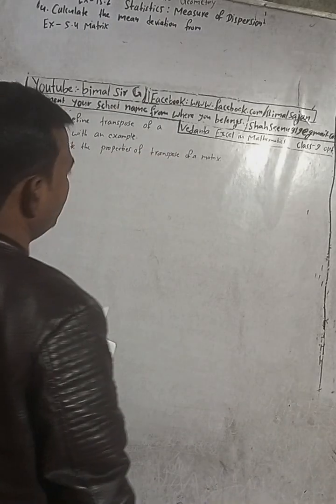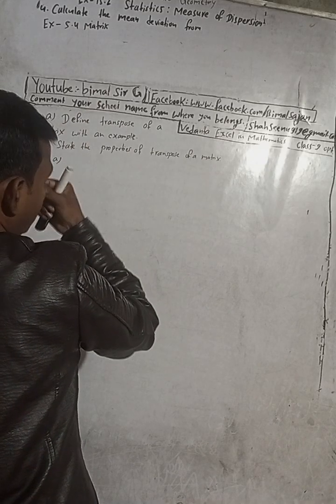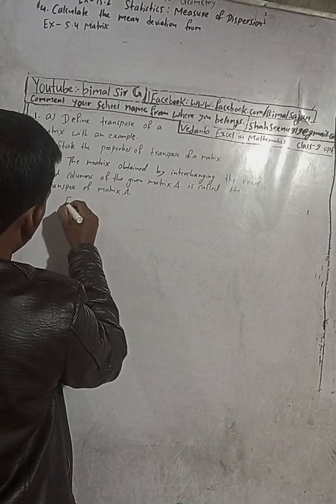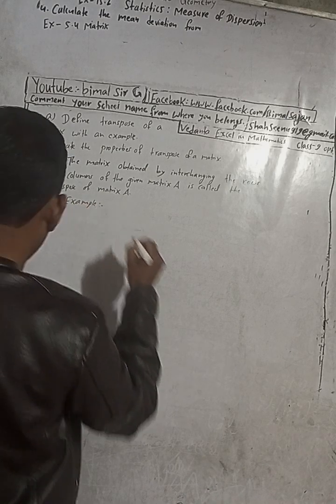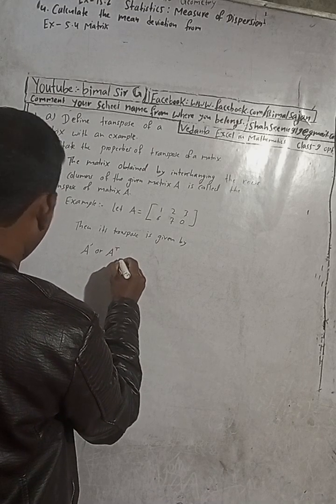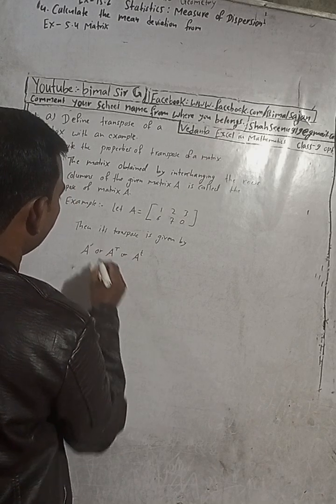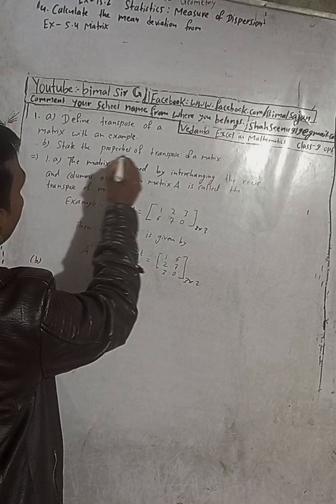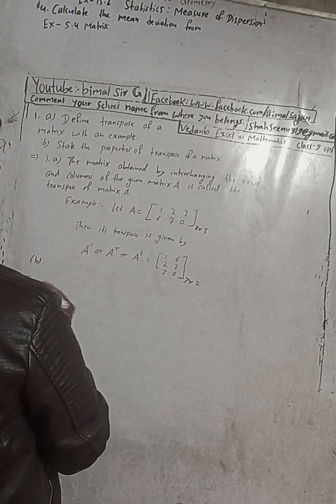Opt class 9 Ex- 5.4 Q1) Matrix | Vedanta excel in optional mathematics class 9 and 10 solution